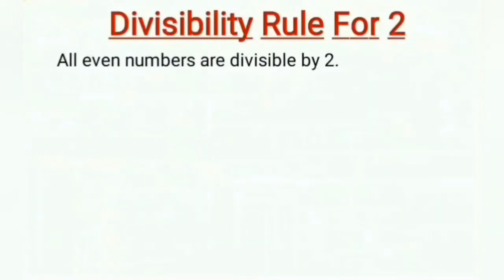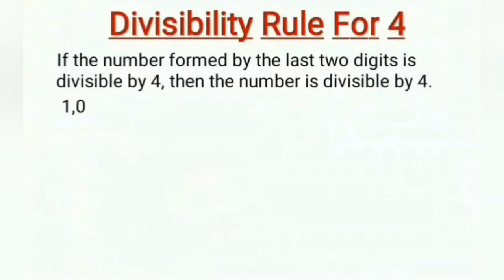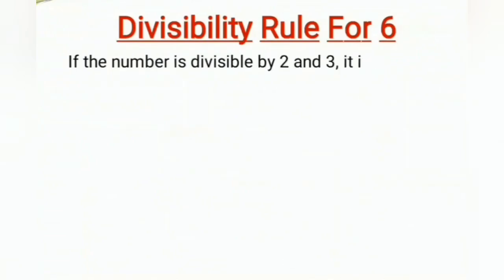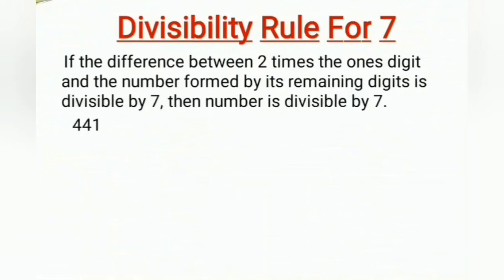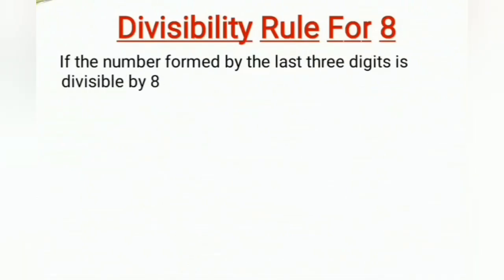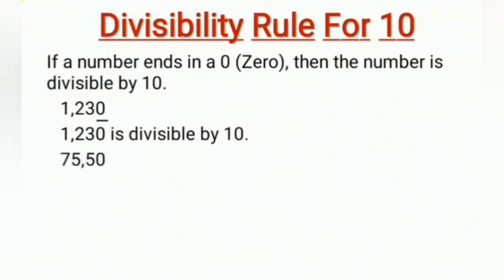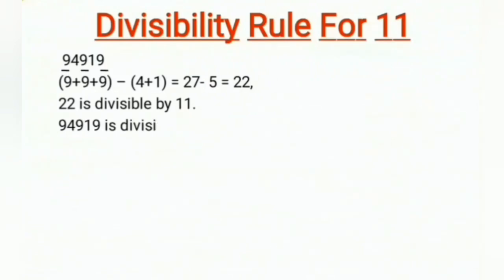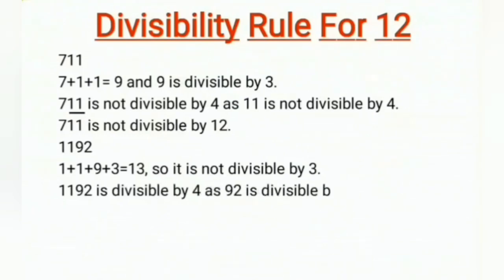Divisibility Rules for Numbers - 2 to 12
A divisibility rule is a easy way of determining whether a given integer is divisible by a fixed divisor without performing the division, usually by examining its digits.
 In this video, you may learn Number Divisibility Rules/ Divisibility Test.
 Divisibility Rule of 2 to 13